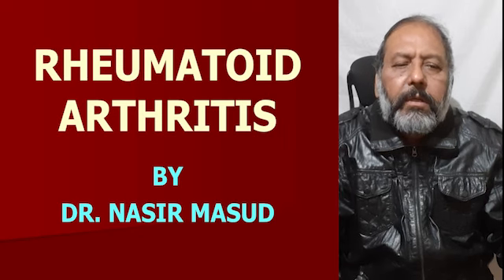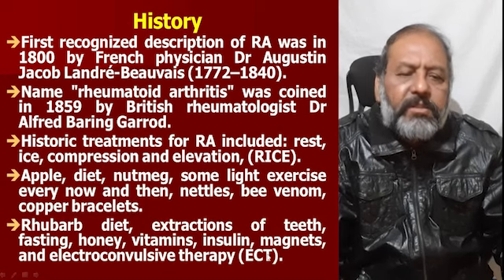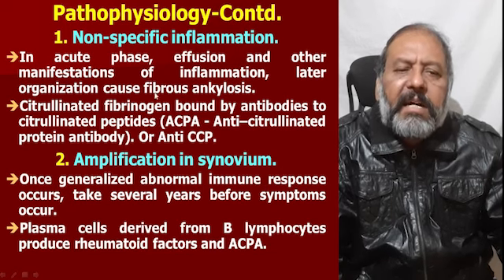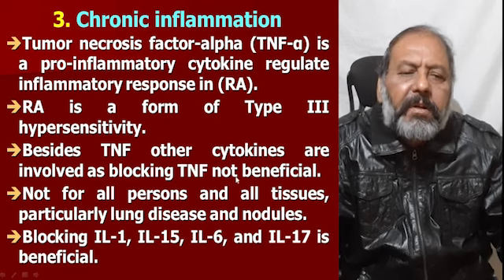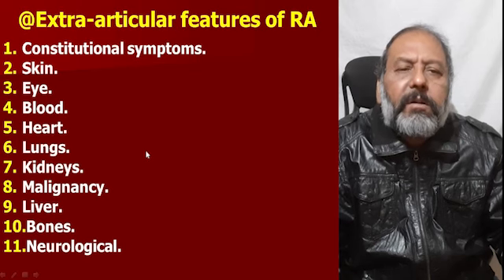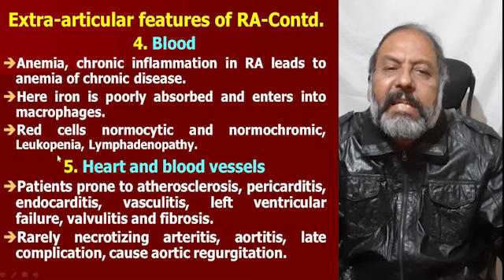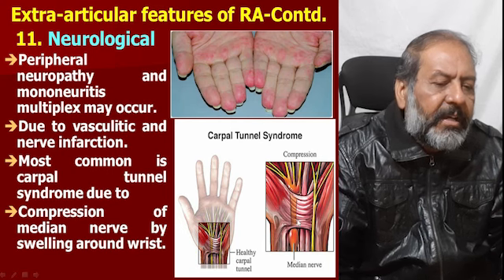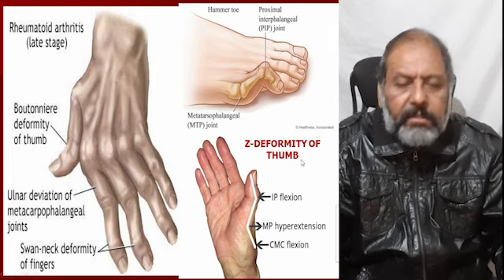RHEUMATOID ARTHRITIS PART 1